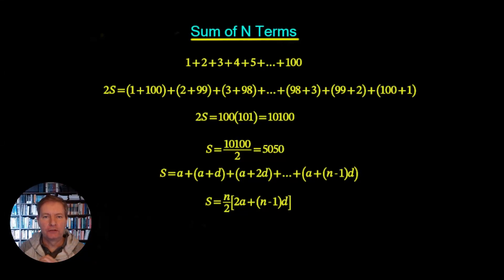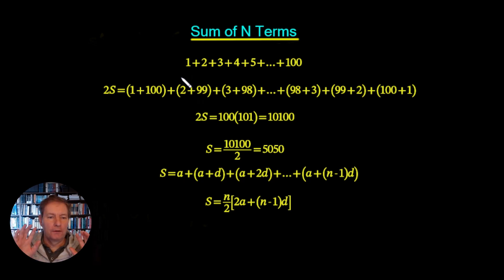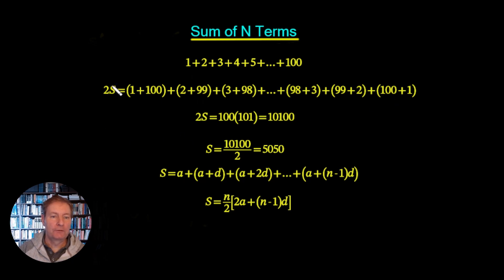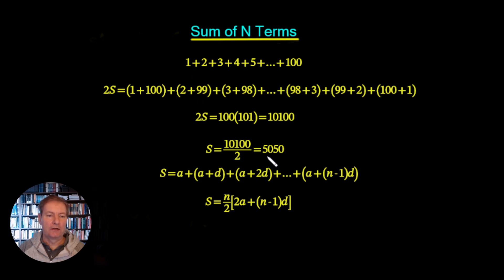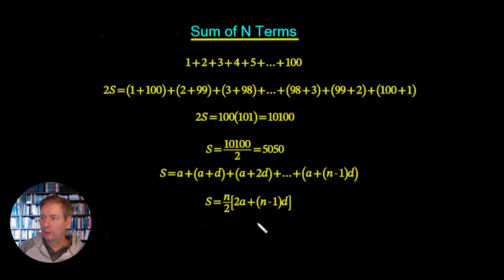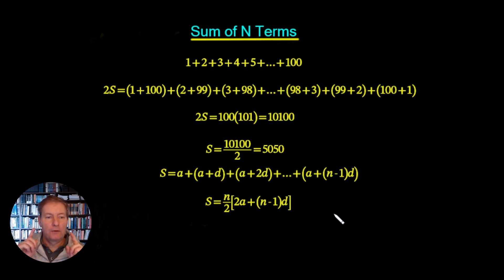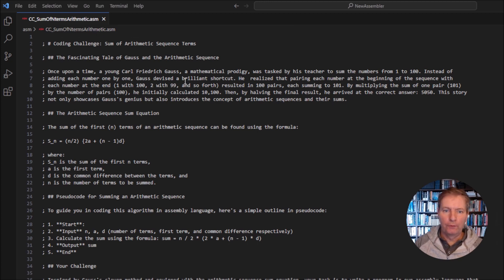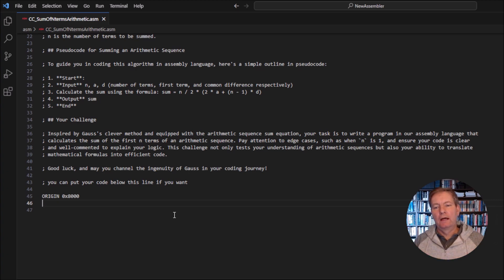Assembly Language Coding Challenge 1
Code the sum of n terms of an arithmetic progression.

EEEEEkkkkk ! he wants 10 quid , that's right , I got to eat and if I don't get any money coming in then I don't design
the 16 bit floating point unit , CORDIC unit , math co-processor  compiler with high level language and maybe even a
7 stage pipelined architecture , instead I spend my time flipping burgers at McDonalds.